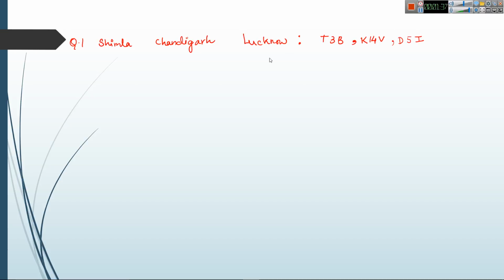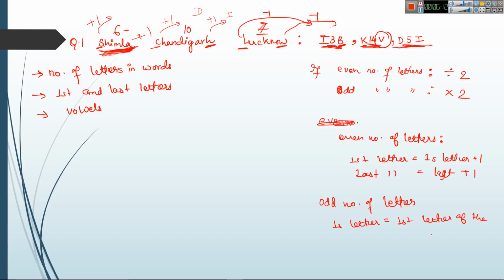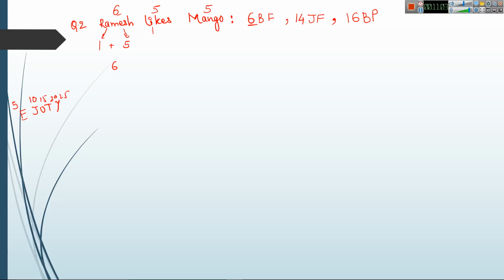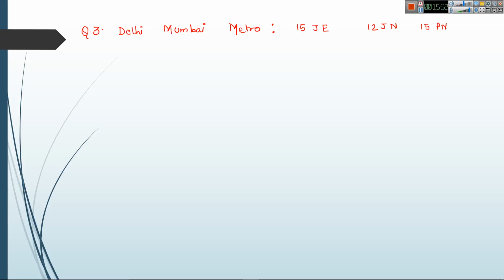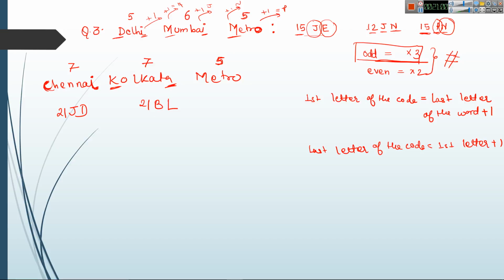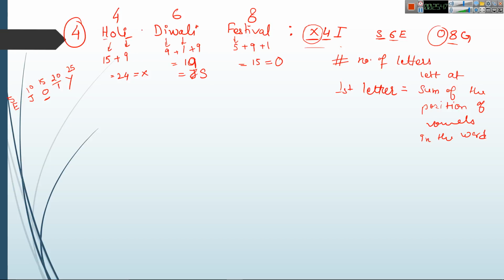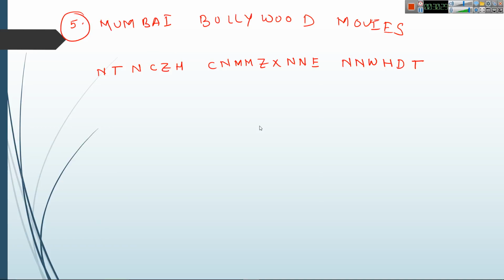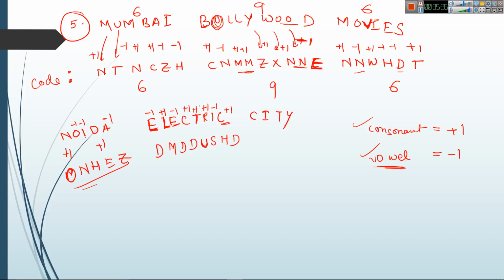Coding Decoding - Assignment Discussion - SBI PO (english)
In this video we will see coding decoding problem of sbi po